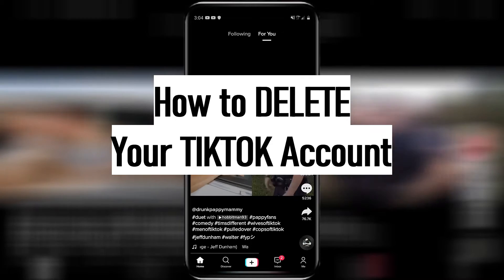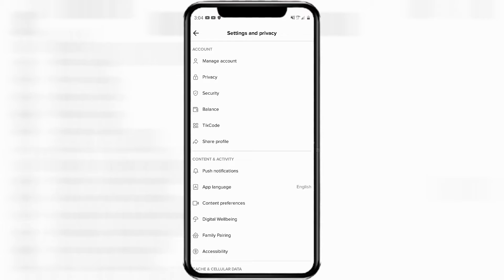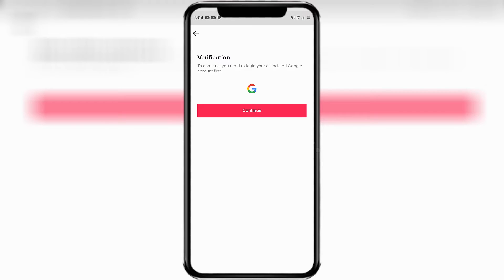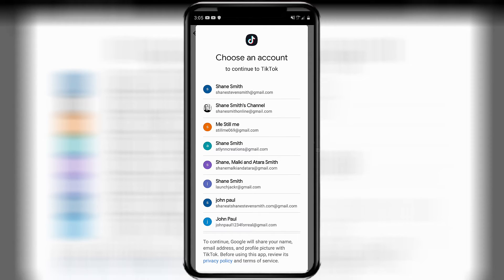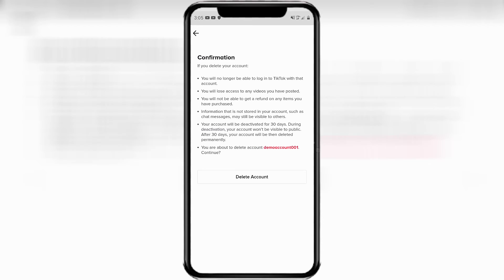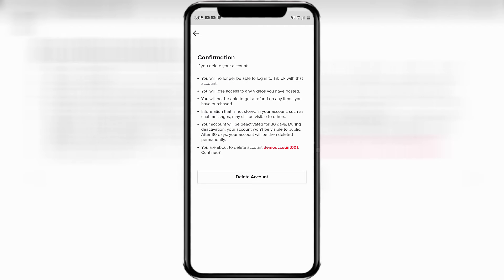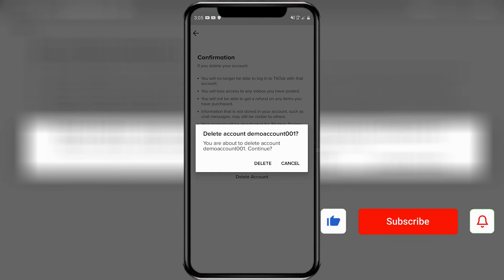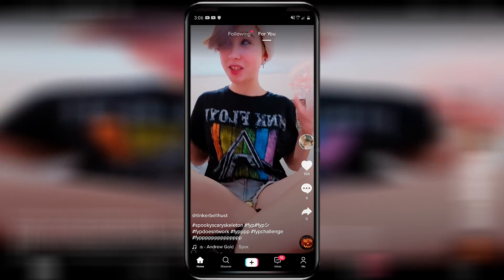How to DELETE Your Tiktok Account in 2020 - easy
In this video you'll learn how to delete your Tiktok account in 2020. It's super easy to delete your Tiktok account and this short tutorial will show you how to do it. It's actually easy to delete your tiktok account, just make sure you really want to do it.

I upload new tutorials all the time. If you don't see an upload for a while, please check on me: I may be dead. 😆

💥The Best TikTok Bot | Social Media Automation
Gain Between 50 to 200 REAL Followers Everyday